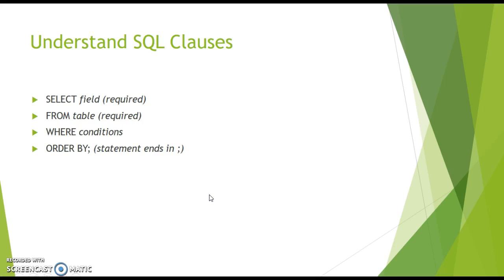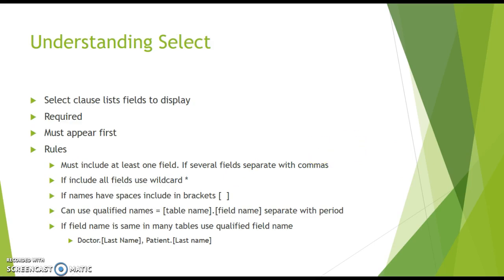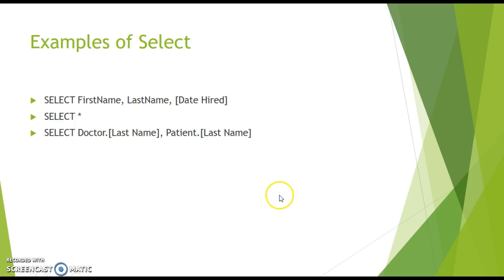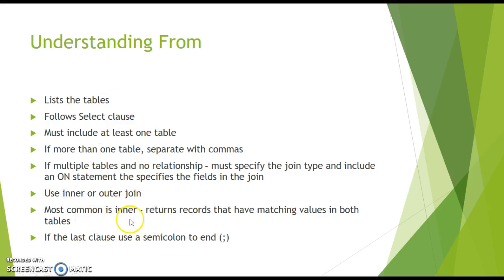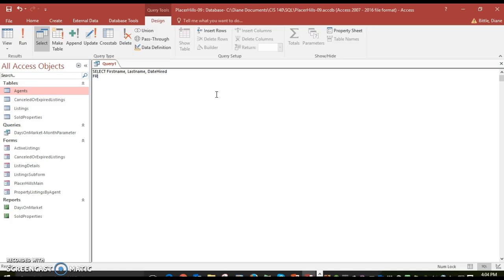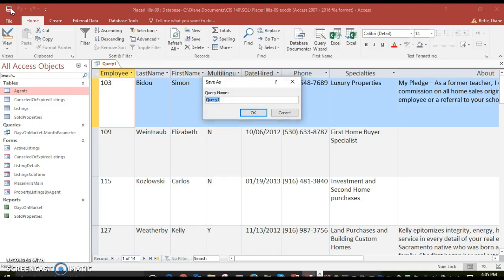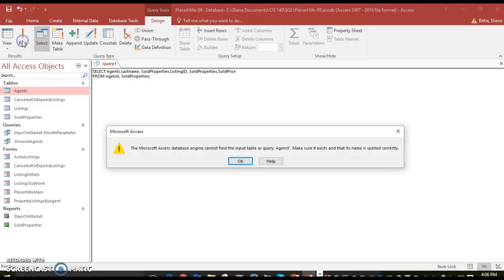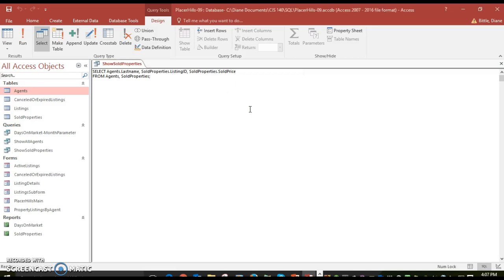SQL - Select, From Clause